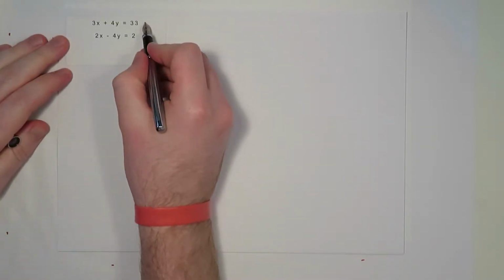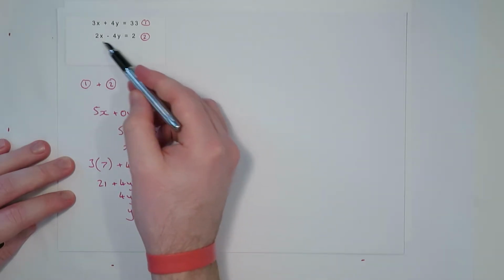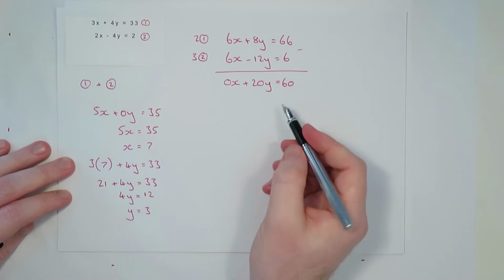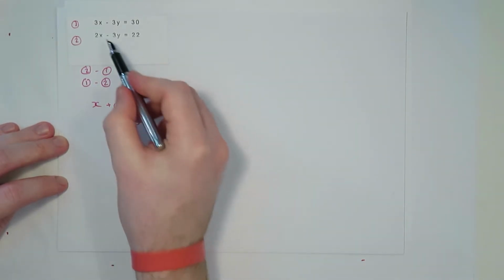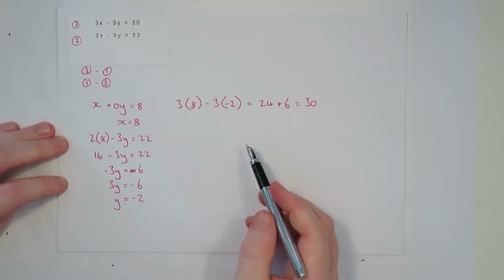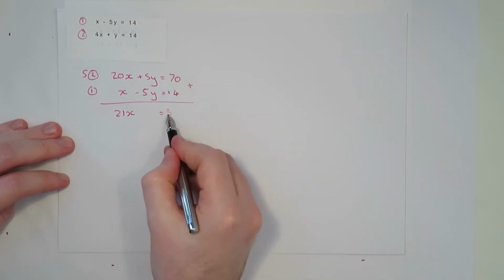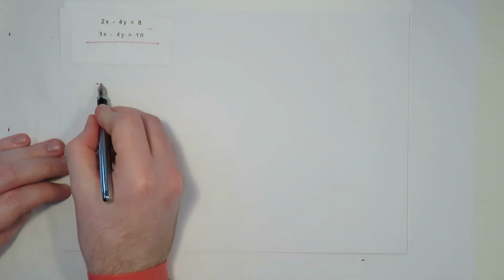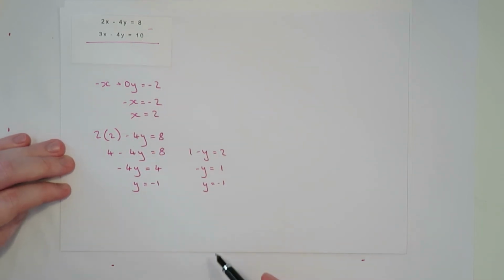Simultaneous Equations: Elimination Extra Content